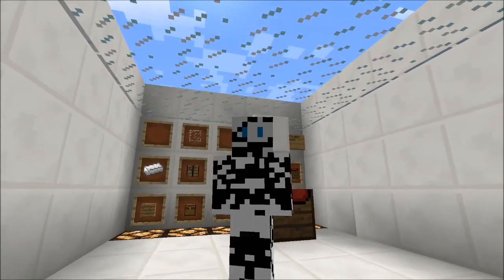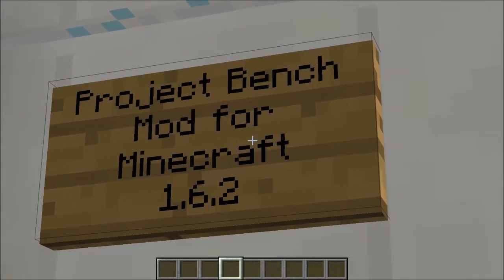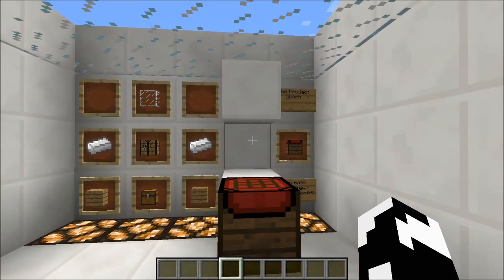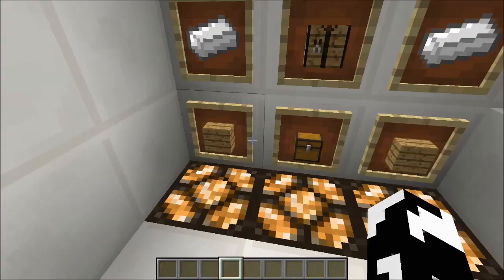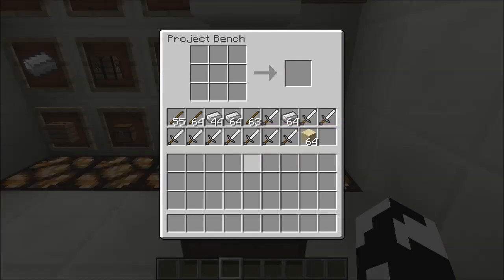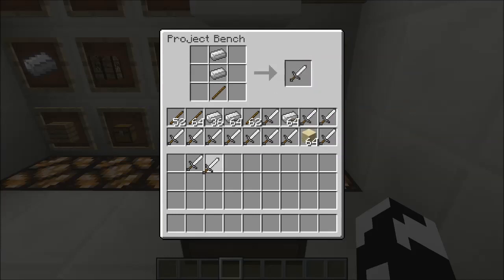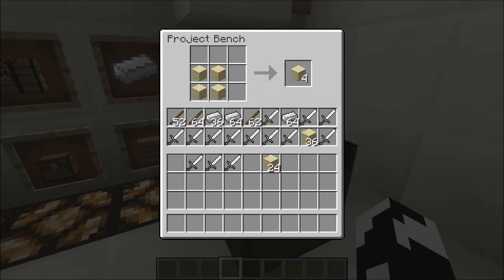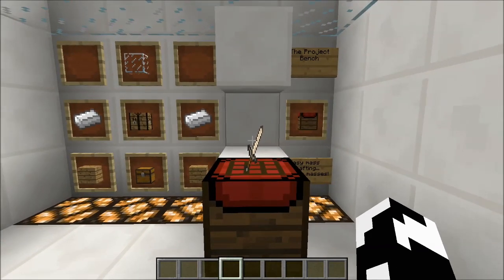The Project Bench Mod! | For Minecraft 1.6.2 | Sorenus Mods 119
Today we check out an extremely useful crafting mod for minecraft! This mod allows you to craft blocks and items multiple times by saving the crafting recipe!

This video contains:
How to craft the recipes in the The Project Bench Mod for Minecraft 1.6.2
how to save recipes in the project bench mod for mine craft 1.6
How to use the PROJECT BENCH Mod for MINECRAFT for PC
Links to download and install the Project Bench Mod mod for Mine Craft 1 6 2
How to raise an army of weapons in one click!
*I feel so powerful saying that! XD